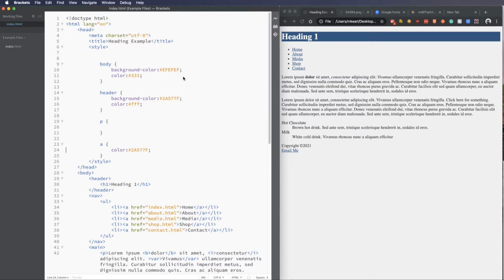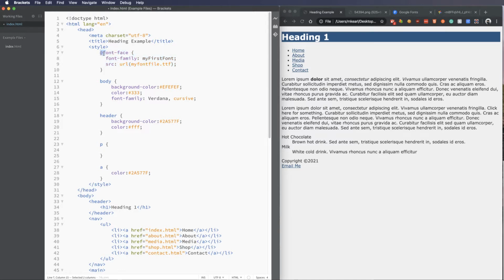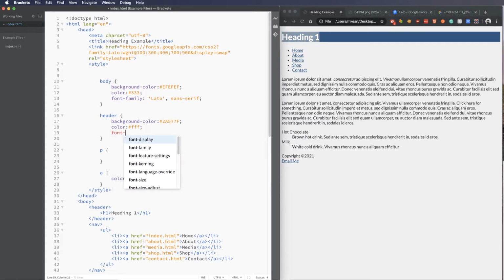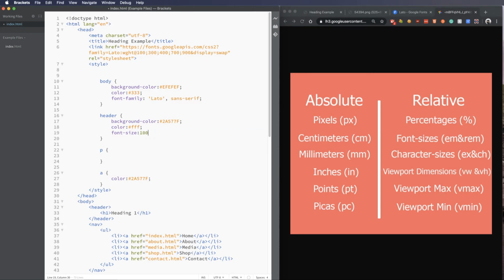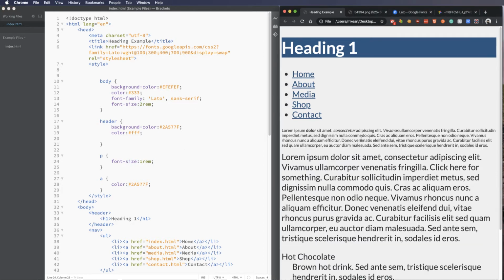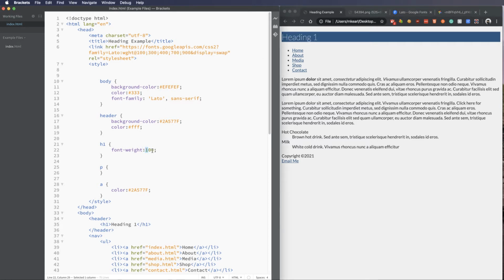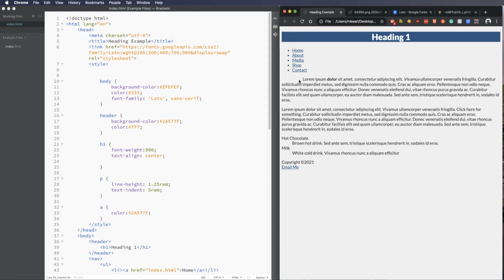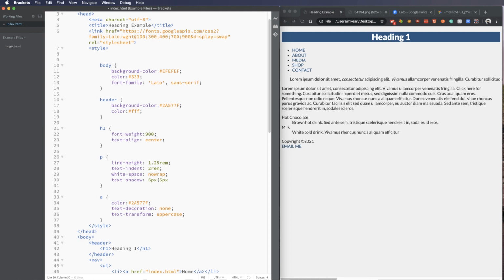Configure Text with CSS